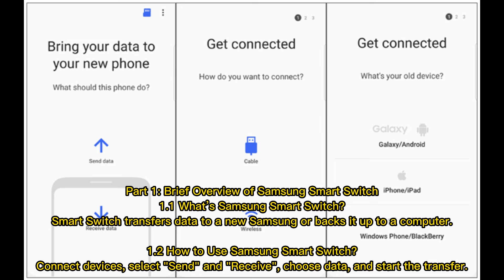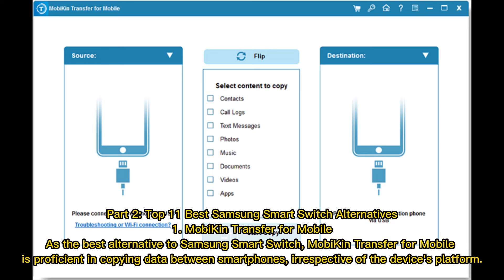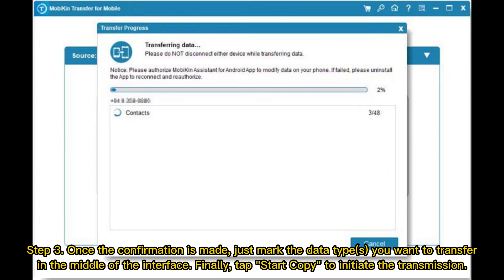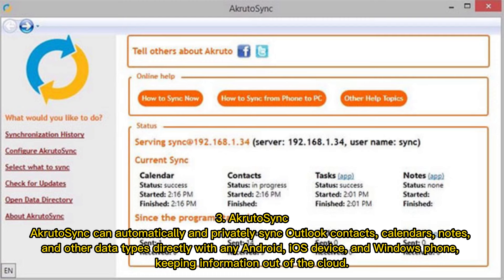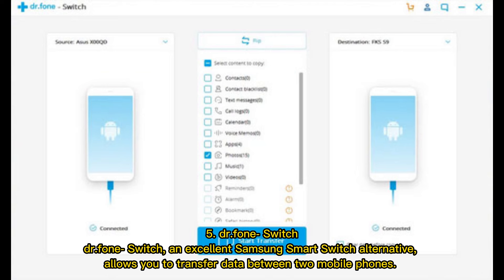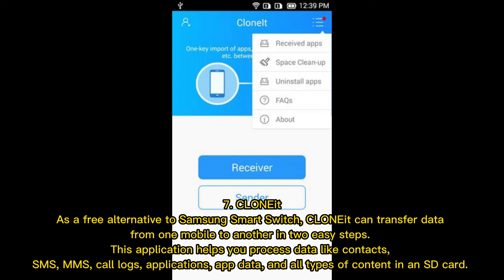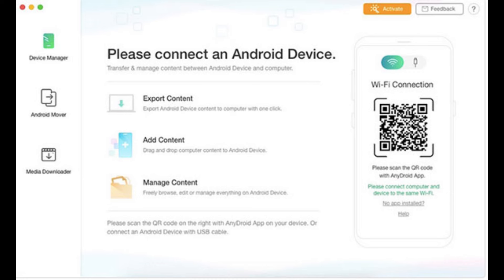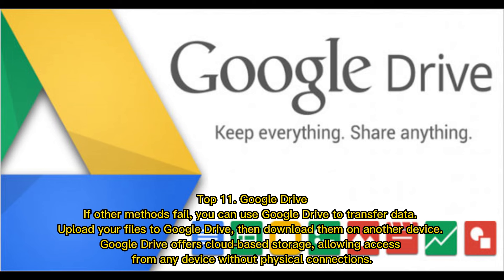11 Best Samsung Smart Switch Alternatives for You [Free/Paid]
If you are looking for an alternative to Smart Switch for Samsung data transfers, keep reading this article. You will get the top 11 best Samsung Smart Switch alternatives in this video.

00:00 Start
00:18 Part 1: Brief Overview of Samsung Smart Switch
00:40 Part 2: Top 11 Best Samsung Smart Switch Alternatives